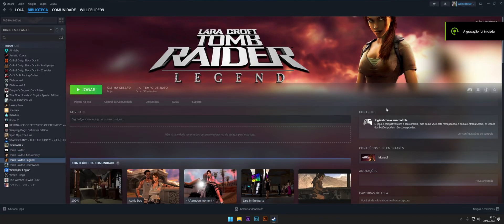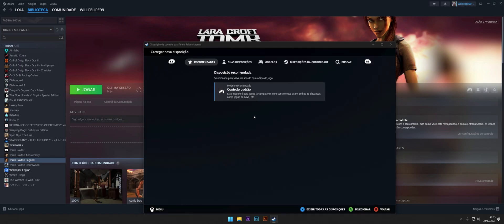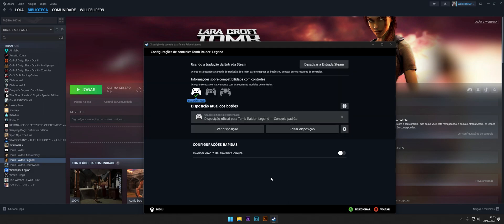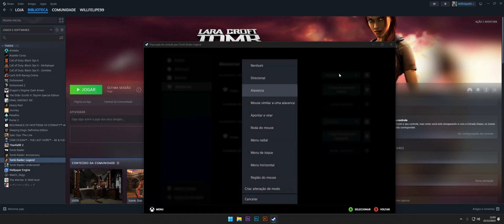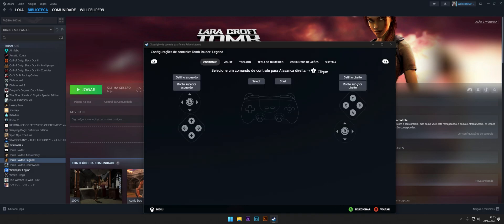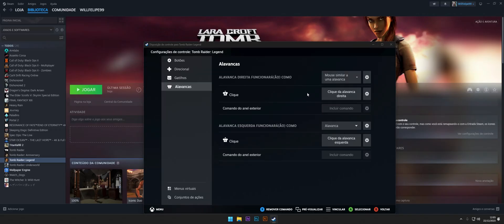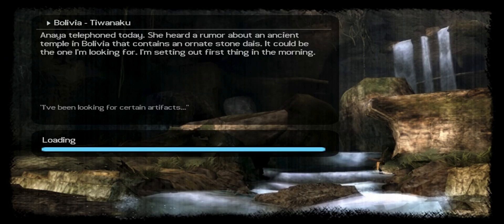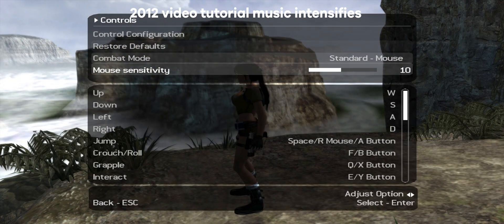How to change/decrease camera sensitivity on gamepad - Tomb Raider Legend PC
Sorry for my bad english, i used the google translator.

I hope it helped you!